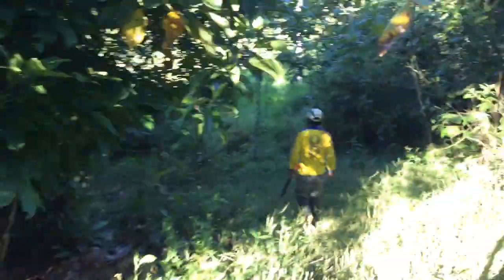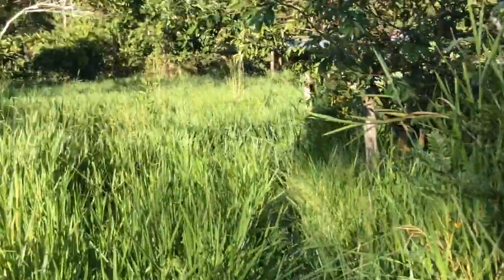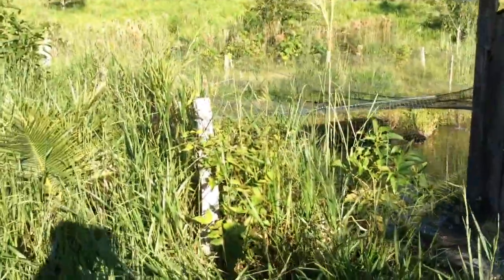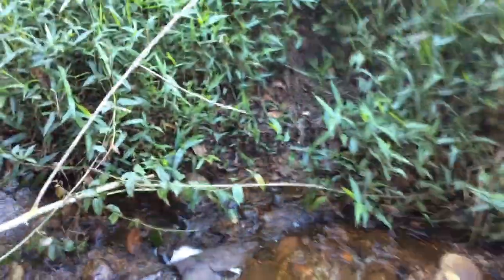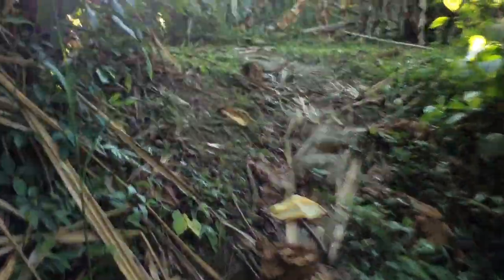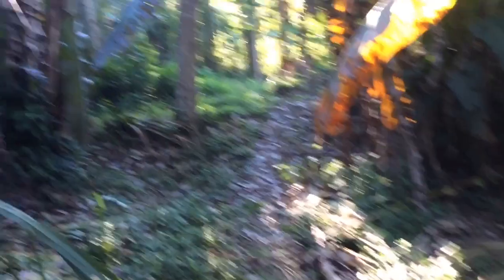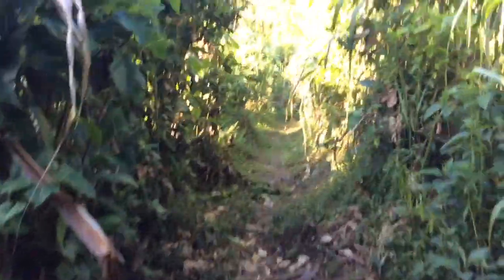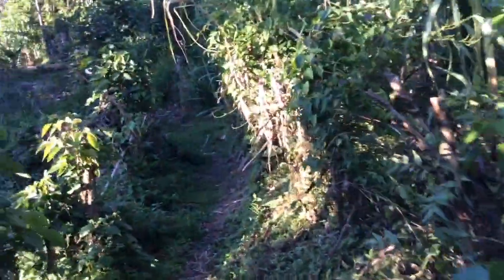FH5 Property Walkthrough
Walk-through of a ~10.5 hectare property where we are organizing a group buy.

Return to the Land: Ozarks chapter (Northern Arkansas group land buys inspired by Asha Logos / @ashalogos9221 and Aarvoll / @ericorwoll):

Let me consult and prepare documents for your own group's land buy project in any region of the US: